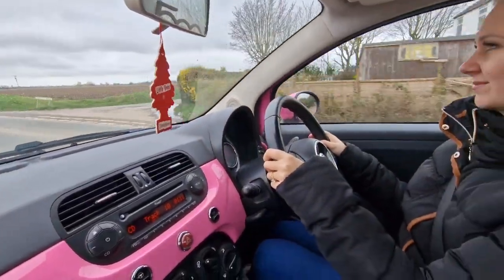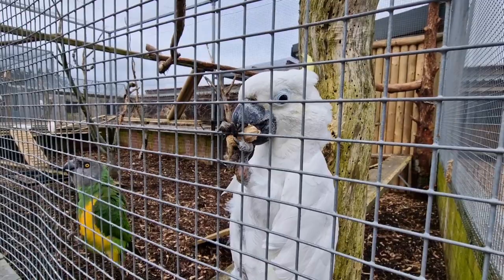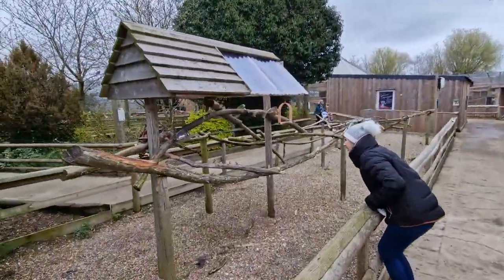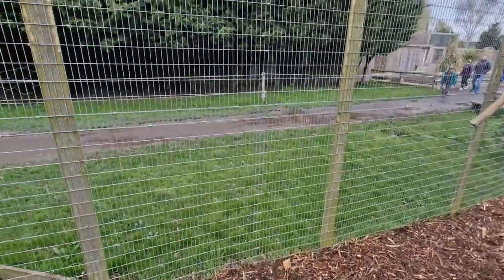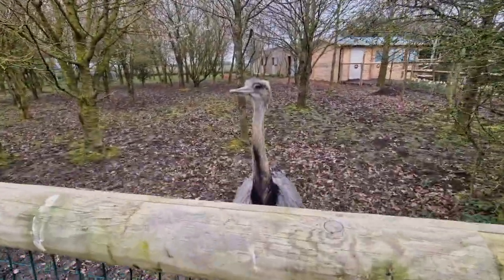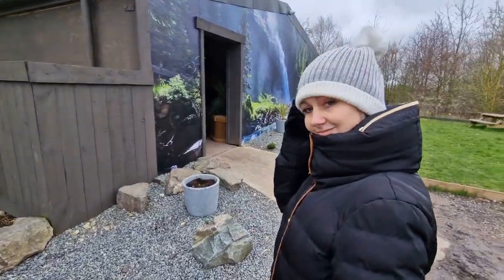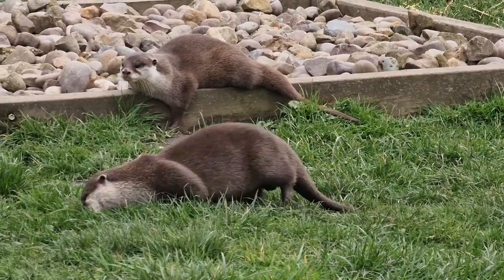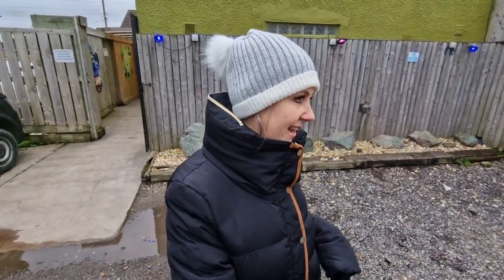Lincolnshire Wildlife Park & Parrot Zoo, Friskney - Full Tour & Review 4K 2023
We went to the Lincolnshire Wildlife Park and Parrot zoo for my Birthday - it was a fun day ut and we even got to see swearing parrots!

Here is what we saw!